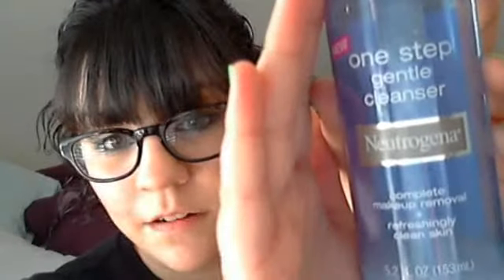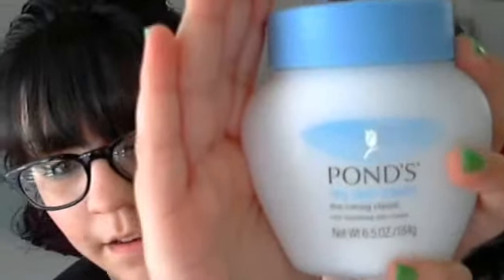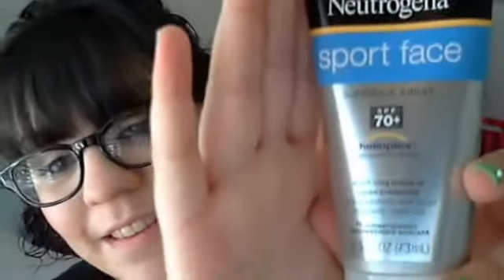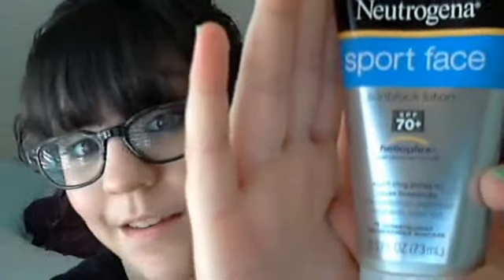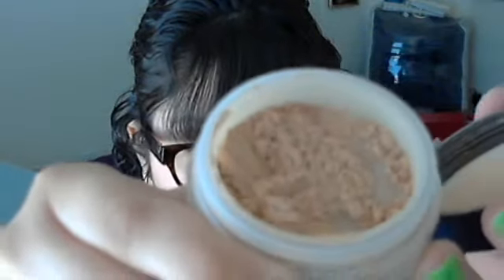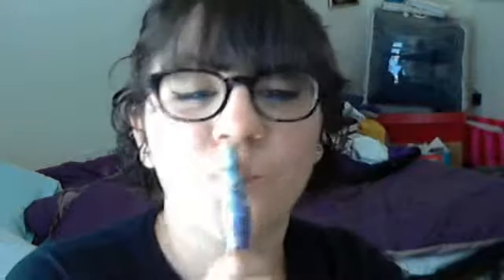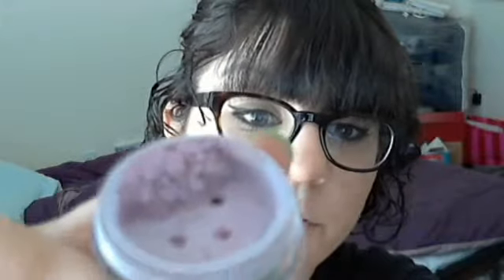Ashley's Morning Routine